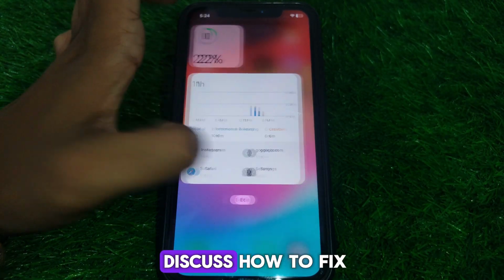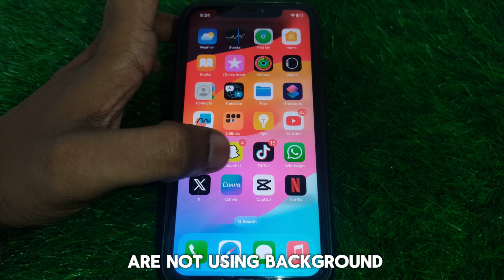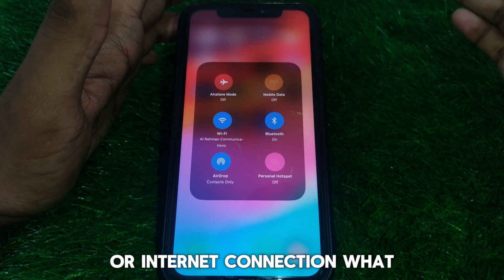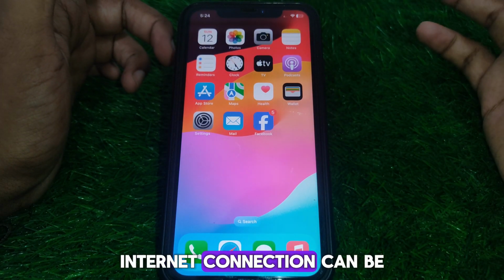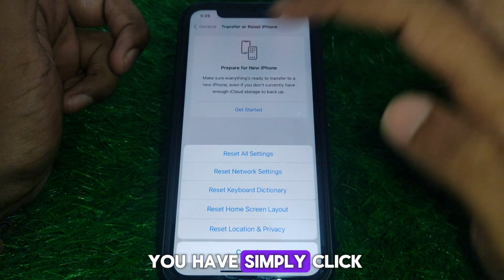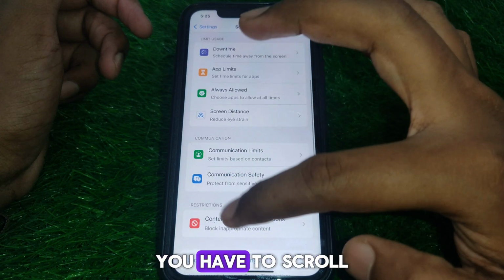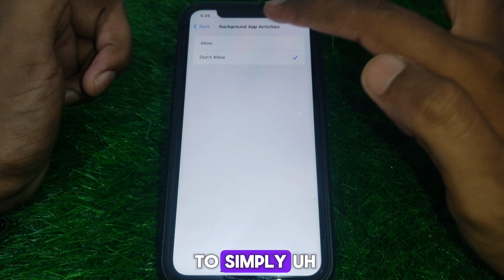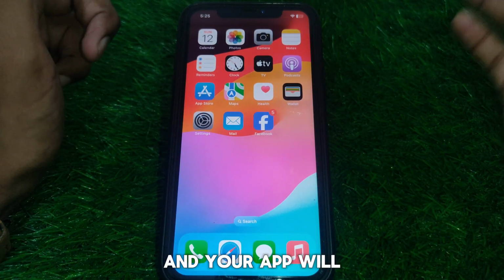how to fix background app refresh on iphone|background app refresh iphone on or off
When you want to know how to fix background app refresh on iphone but you do not find any method. If you are looking for how to fix background app refresh on iphone then your search is over. In this video we will tell you an amazing way how to fix background app refresh on iphone. So if you want to know how to fix background app refresh on iphone then you have to watch this video completely.